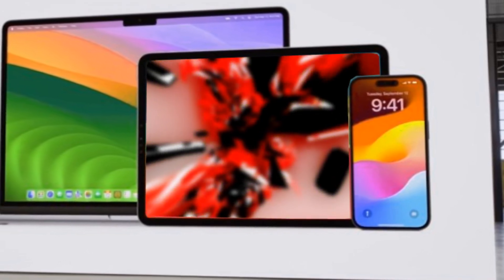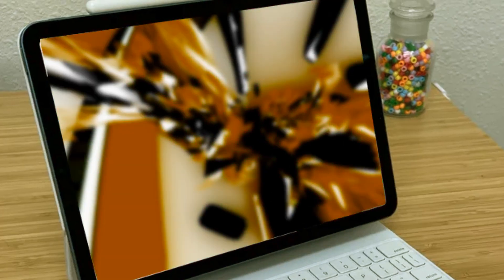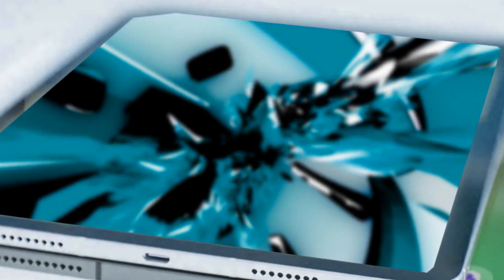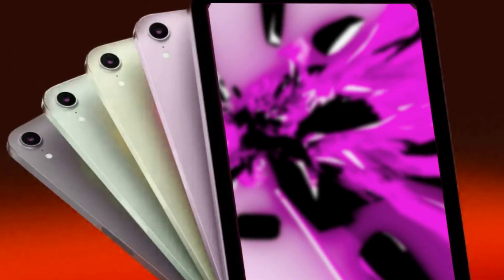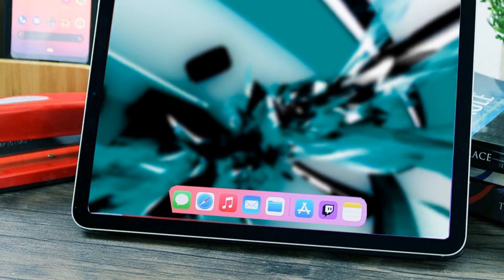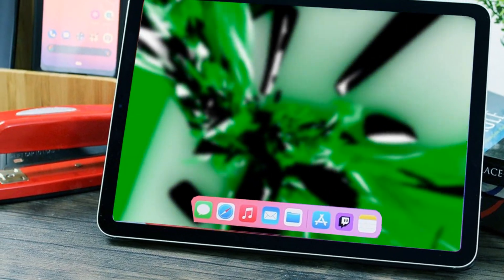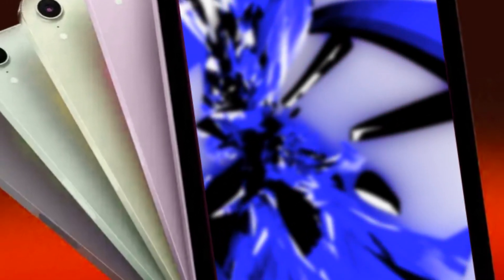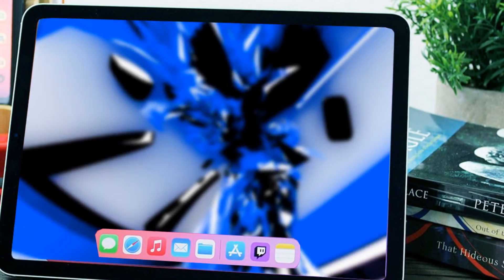iPad mini 7, iPad Air 6 and iPad 11th Gen, PRICE & LAUNCHING 2023?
Therefore, Wurs Set Sooner Digital was the one to initially speculate about the potential of new iPads arriving shortly. Take this with a grain of salt, of course, but they look rather cool in the leak scene. But interpreting what they stated on WBO, an iPad Mini 7 with the A16 chipset, a new iPad 11 with the SBC Pencil, and an iPad S6 with M2 should be available by the end of this month.